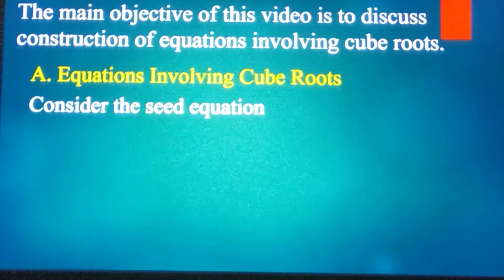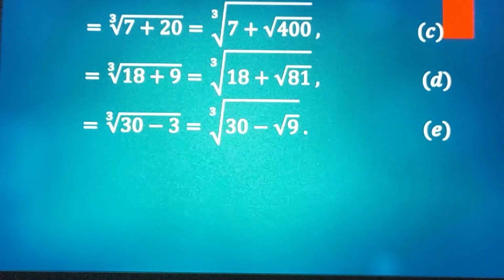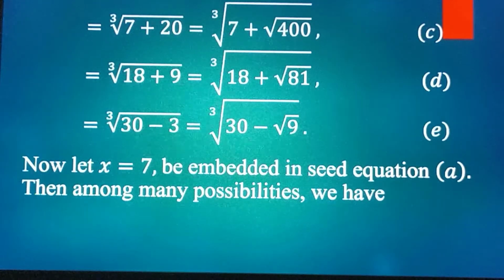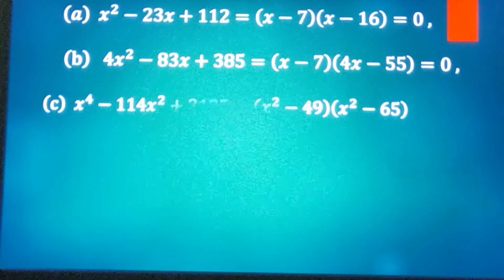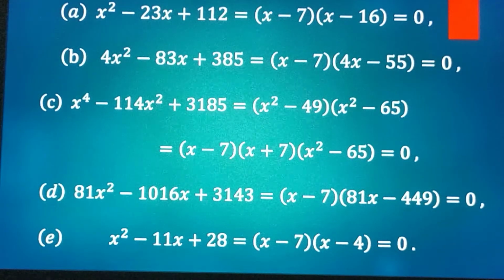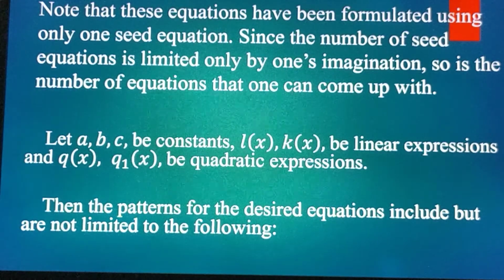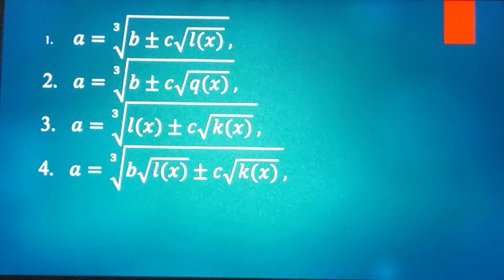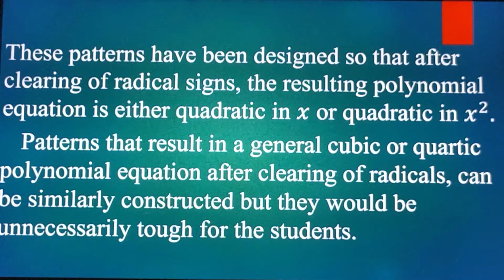Equations: Embedding Solutions in Equations involving Cube Roots